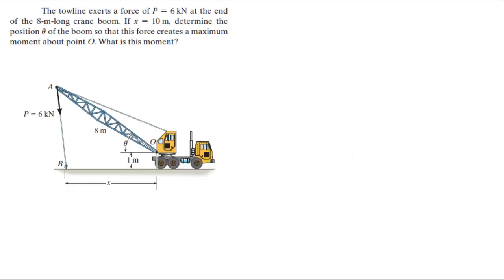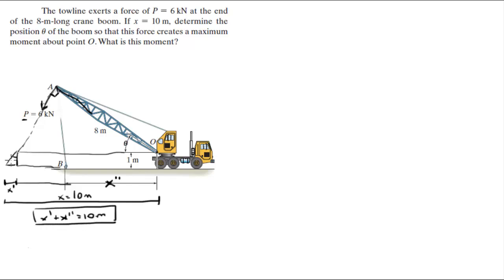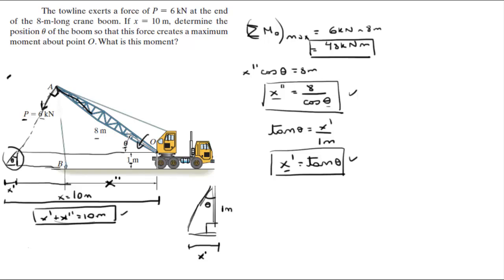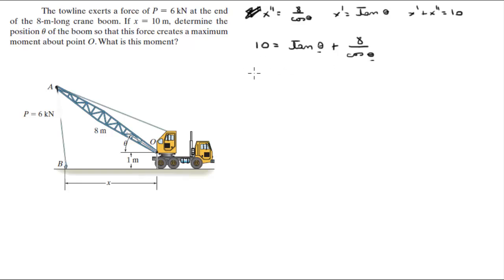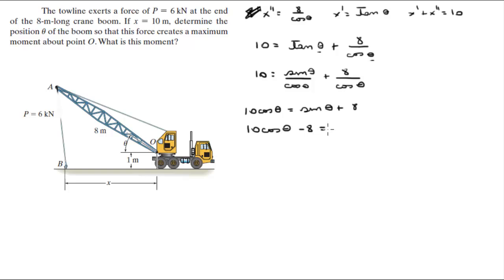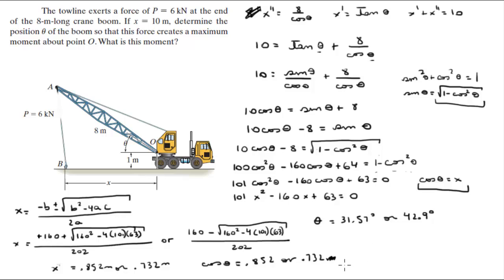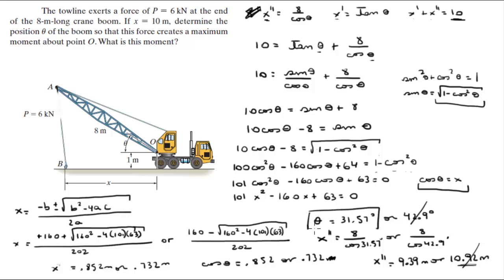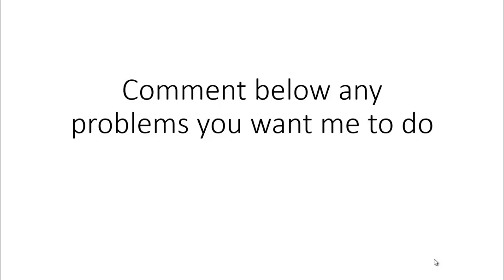Determine the position u so that this force creates a maximum moment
The towline exerts a force of P = 6 kN at the end
of the 8-m-long crane boom. If x = 10 m, determine the
position u of the boom so that this force creates a maximum
moment about point O. What is this moment?